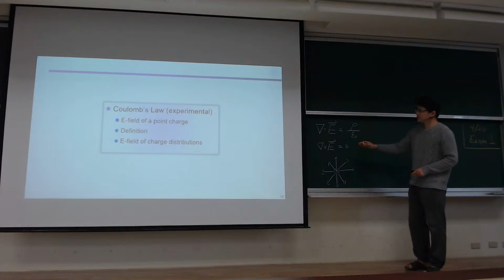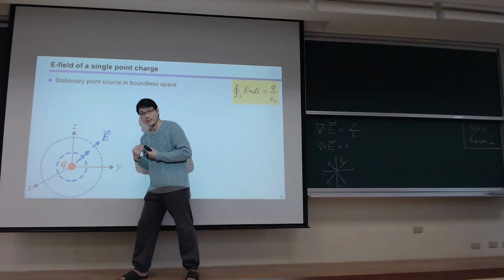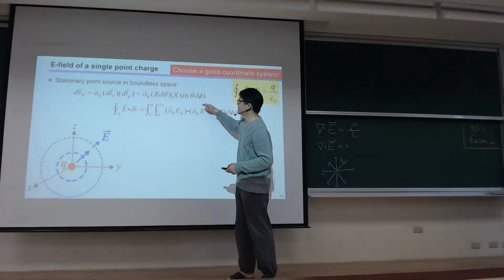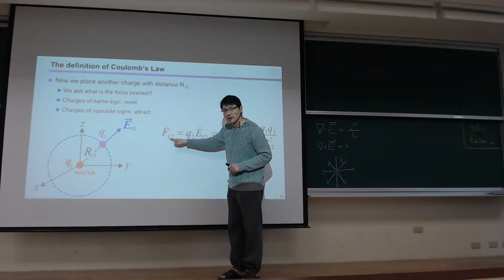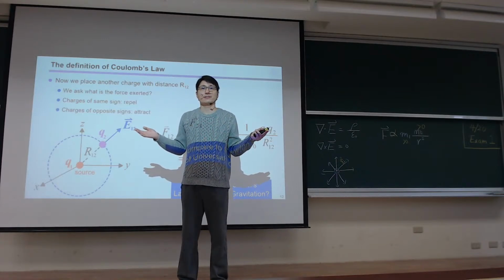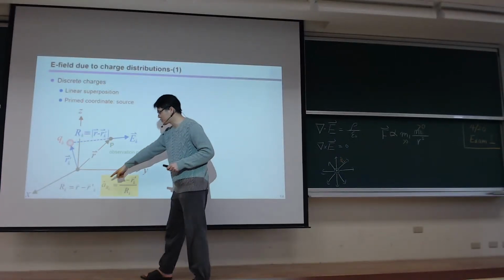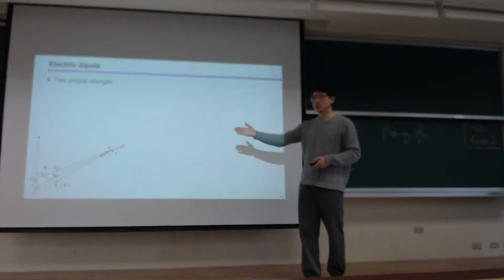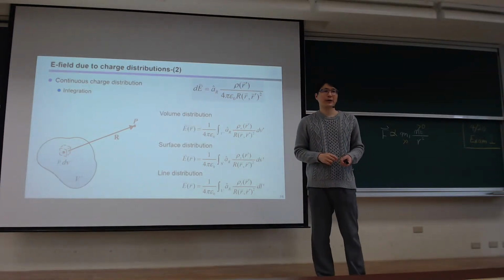NTHU - EE - Electromagnetics (2020/04/01)